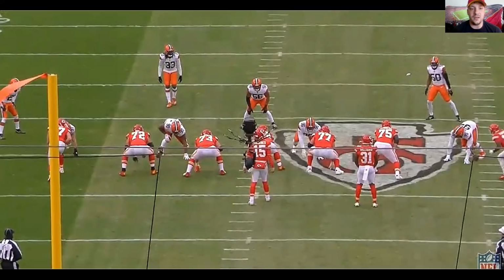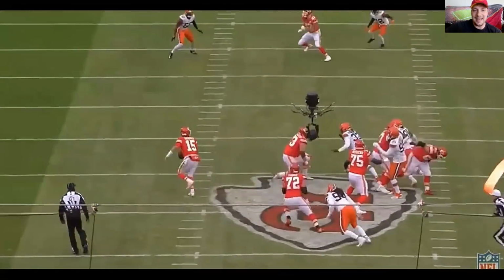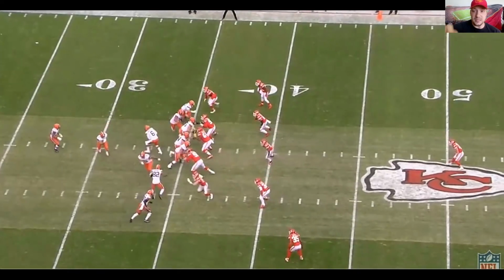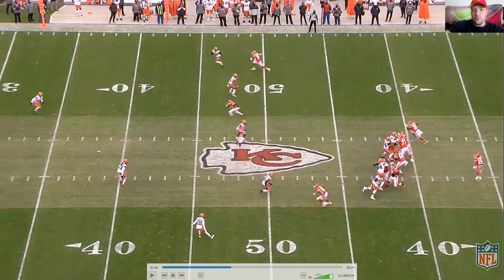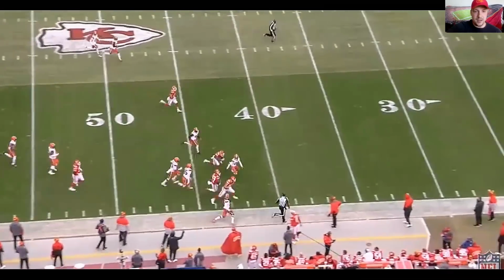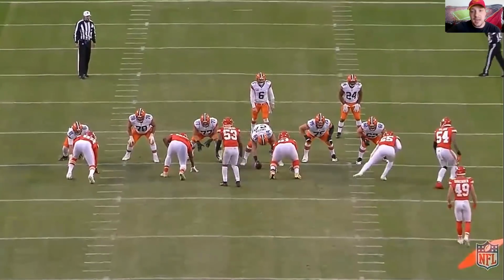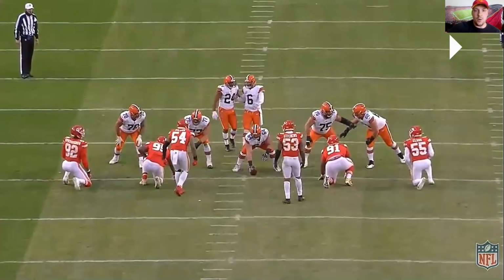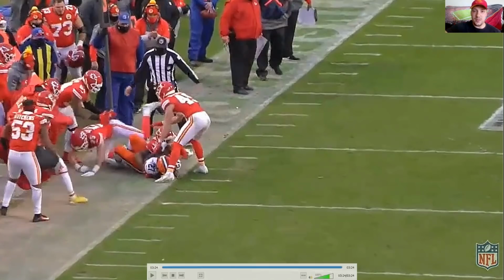Chiefs Patrick Mahomes + Henne + Defensive STAND = AFCCG! Film Room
Chiefs got the job done with Patrick Mahomes prior to the injury and Chad Henne in relief.  The Offensive line and the Defense led by Chris Jones and Anthony Hitchens stopped the Cleveland Browns when they needed it.

🧧 Follow Ryan for more NFL News!